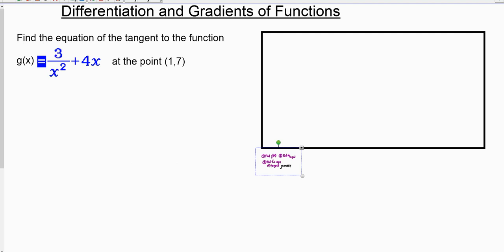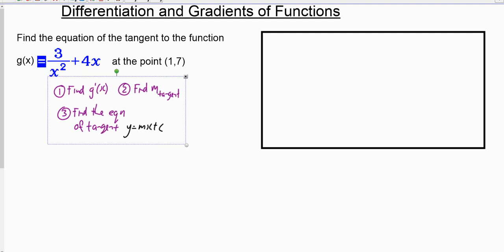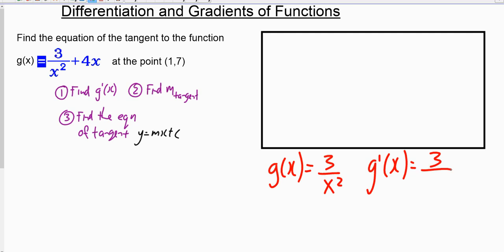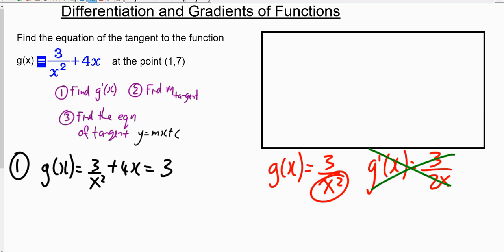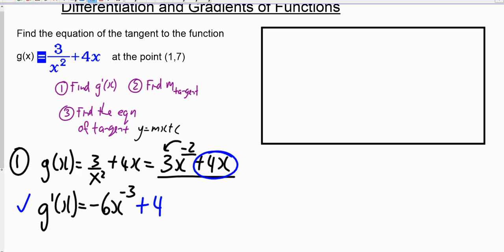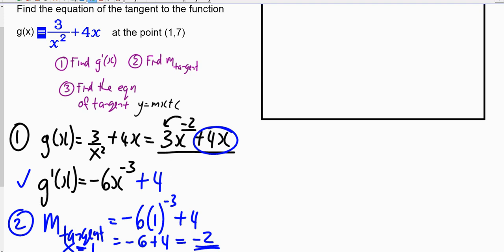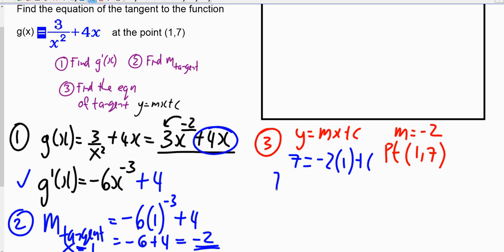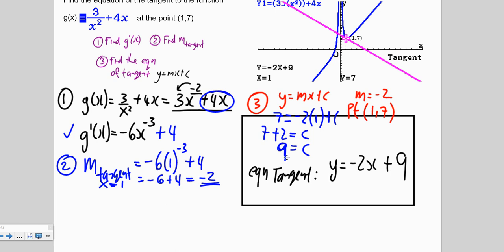Finding the equation of the tanget